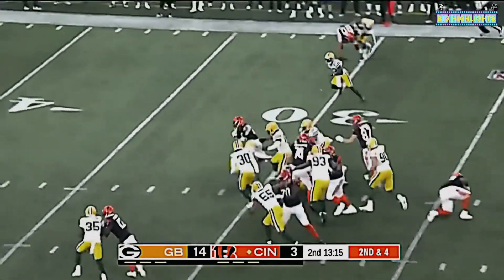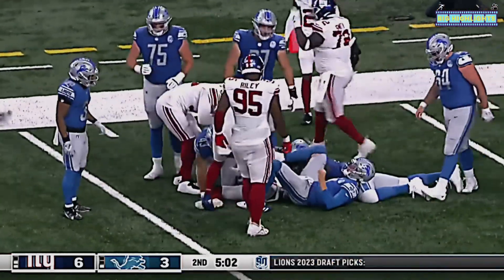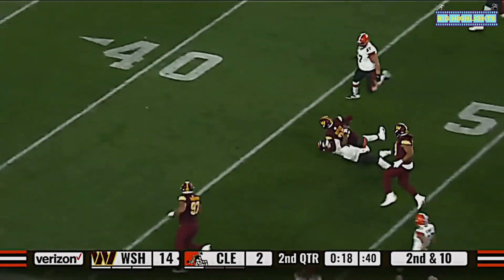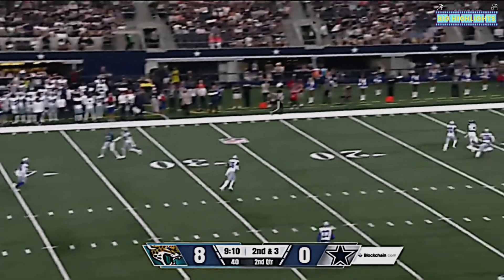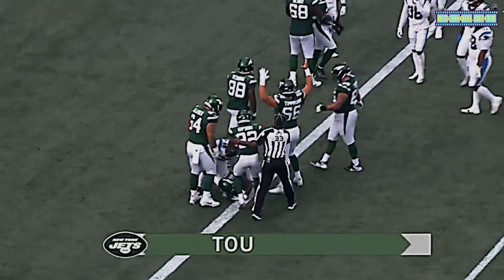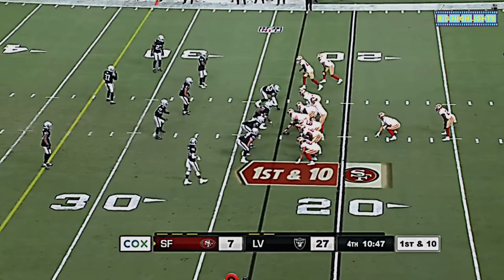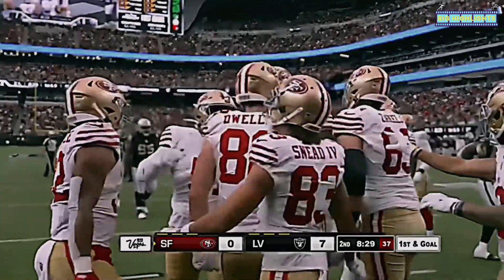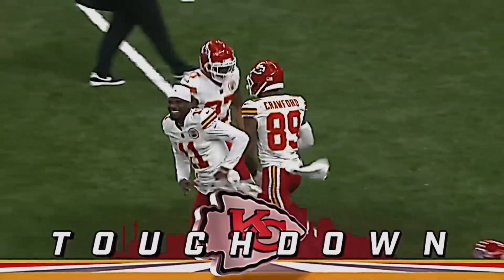NFL Preseason Week 1 Highlights!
NFL Preseason Week 1 Best Plays!